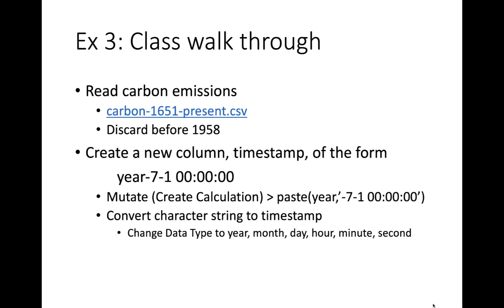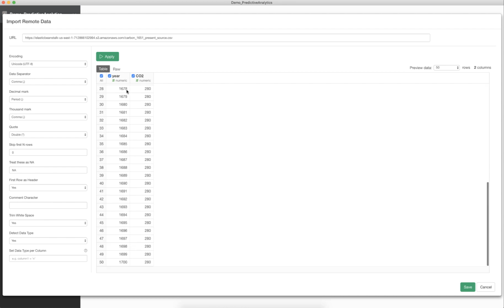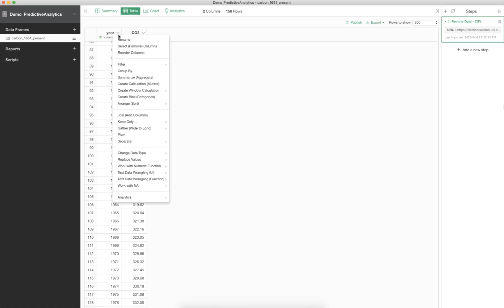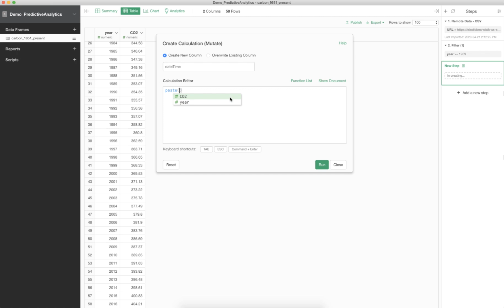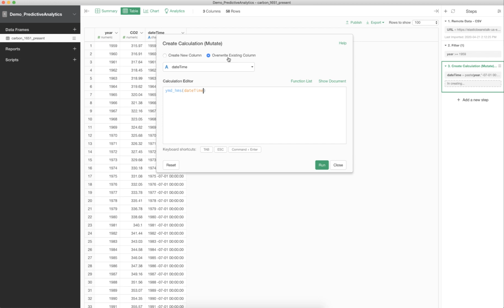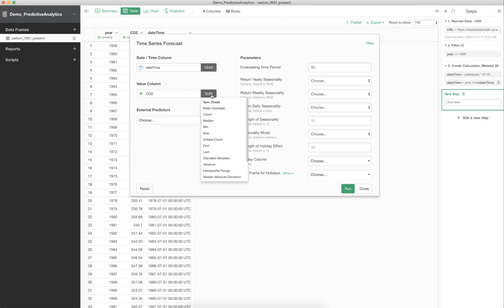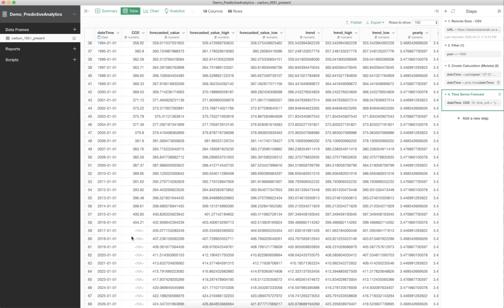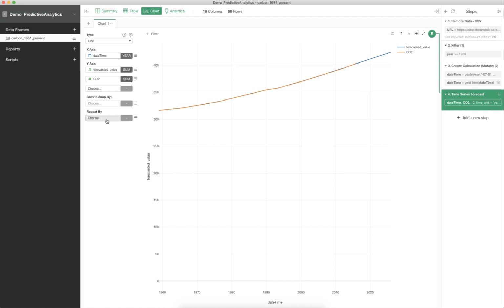Exploratory Predictive Analytics